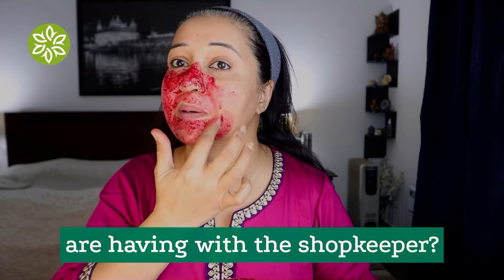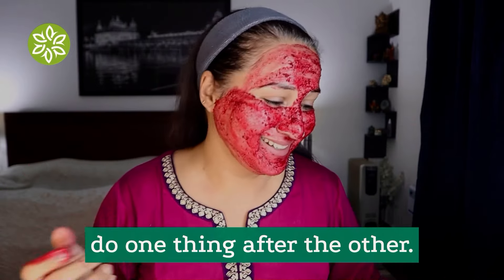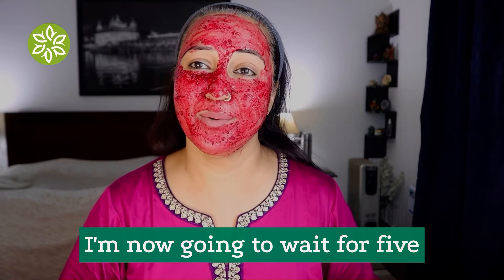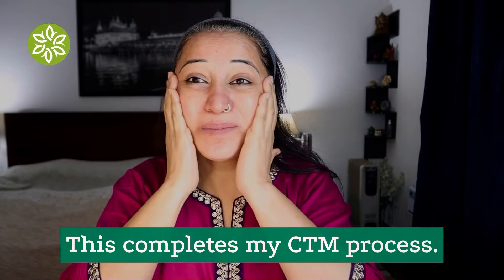Fresh face pack | DIY | Beetroot, curd and honey | Natuur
Welcome to Natuur, your ultimate destination for all things natural beauty. Natuur is born in the heart, not in any factory!

Natuur is the dutch word for Nature. Nature, in the broadest sense, is the natural, physical, or material world or universe. "Nature" can refer to the phenomena of the physical world, and also to life in general. The word nature is derived from the Latin word natura, or "essential qualities, innate disposition", and in ancient times, literally meant "birth". Natuur was started by a mom, who loves the world and wants to give it a nurturing legacy.

The basic thumb rule is - what you cannot eat, you should not be using it on your body or for cleaning your home. Explore our channel to discover the magic of our natural skincare and haircare products, get expert beauty tips and tutorials, learn about our natural care initiatives, and become a part of our vibrant community.

Let's go natural with Natuur!
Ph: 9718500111